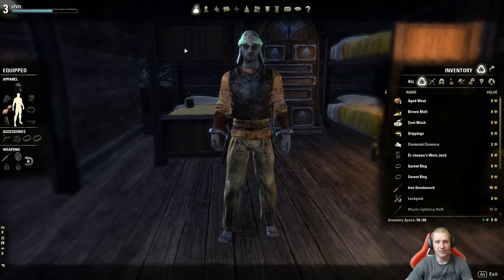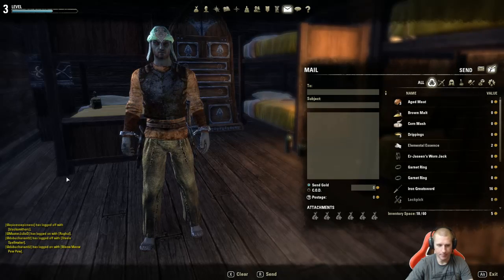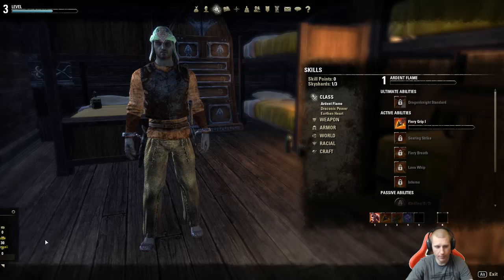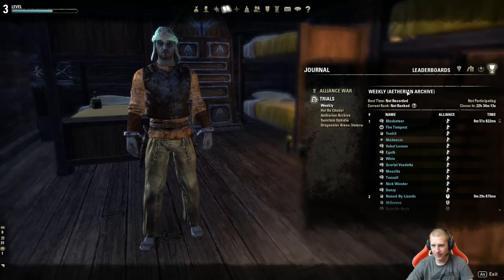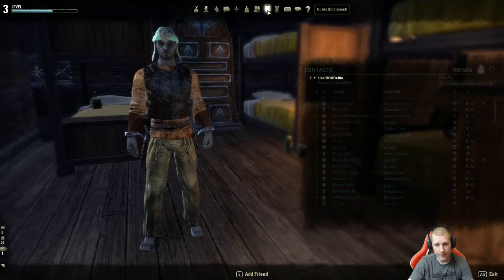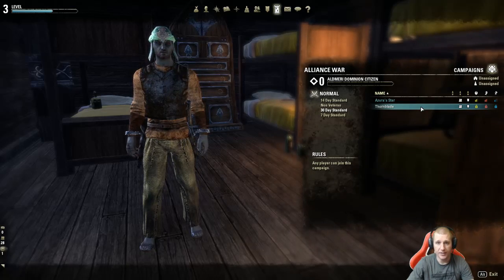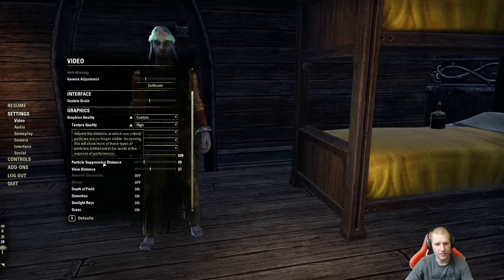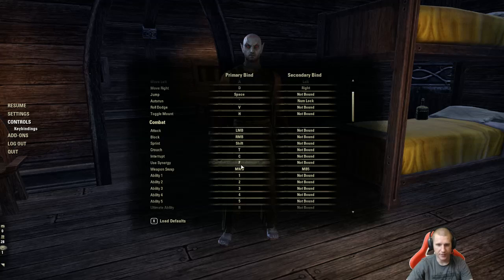Elder Scrolls Online UI Tips for Noobs | Tamriel A to Z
Elder Scrolls Online UI Tips for Noobs

Welcome to Part Four of Tamriel A to Z "Elder Scrolls Online UI Tips for Noobs."  In this video I discuss the ESO User Interface in detail.  This is helpful for new players that just fired up the game and need help locating important parts of the menu.  If you're a veteran player, this might not be that help.

Game: Elder Scrolls Online ESO TESO TES
Character: Deltia the Wildfire | Dragonknight
Event: ESO Character Creation